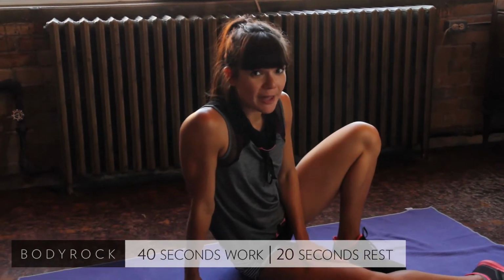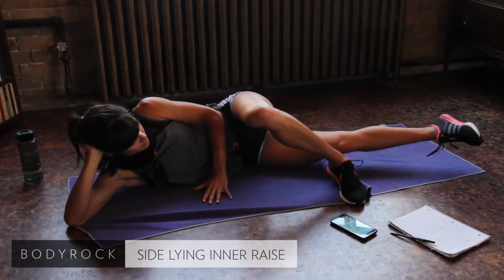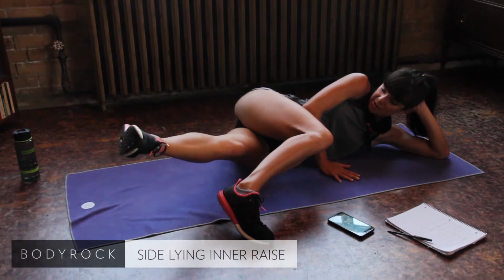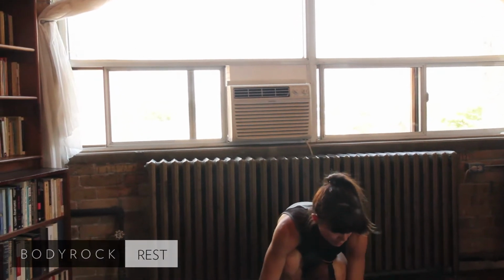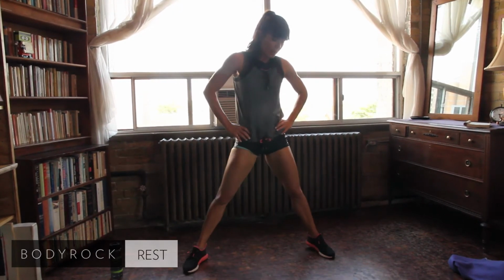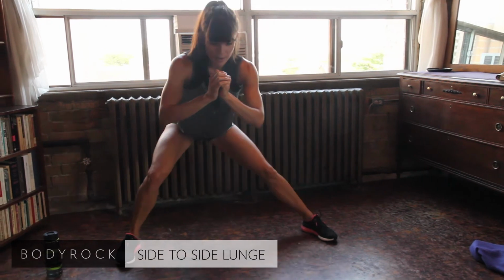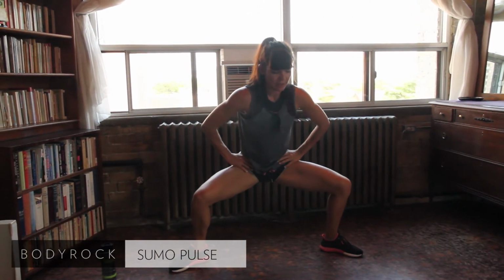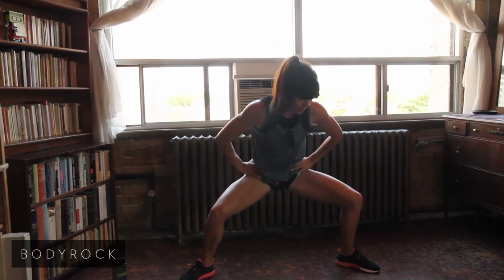BodyRock Beginner Boot Camp: Inner Thigh